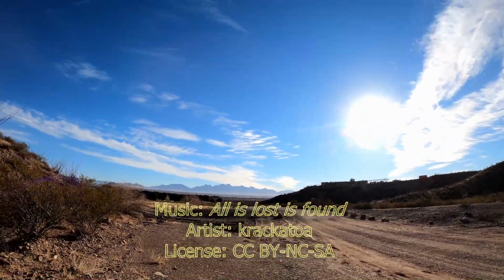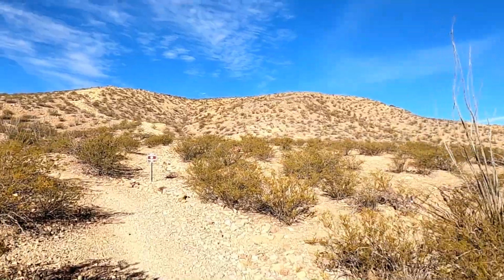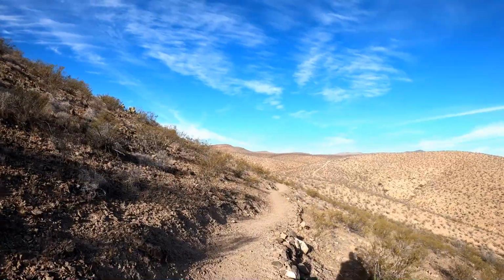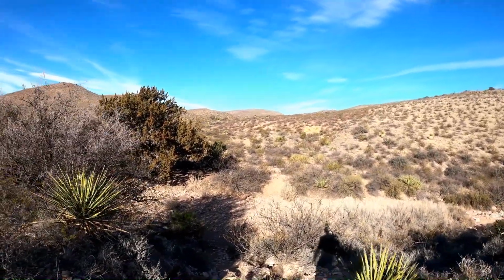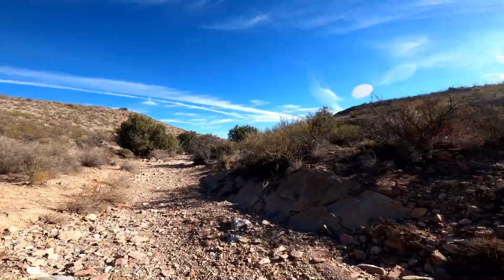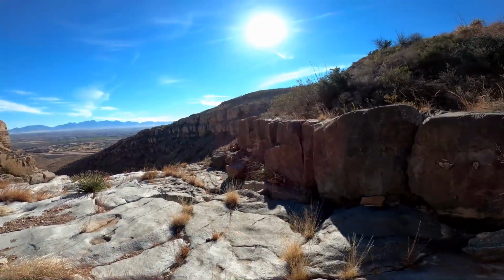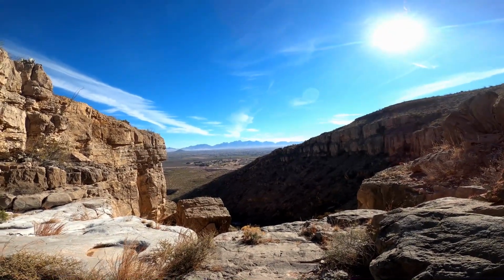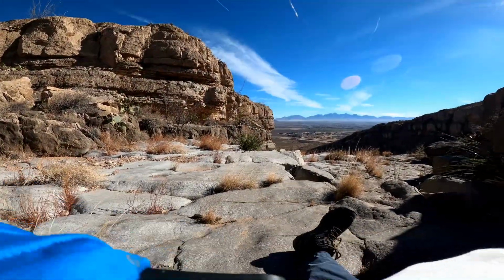Trackways Split Rock with Drone Flights 01 16 2022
This is a hiking video, starting at the Prehistoric Trackways National Monument, going through to the southern edge of the Robledo Mountain Wilderness Study Area. I used my drone for the second time.